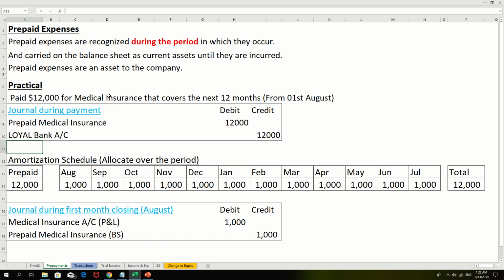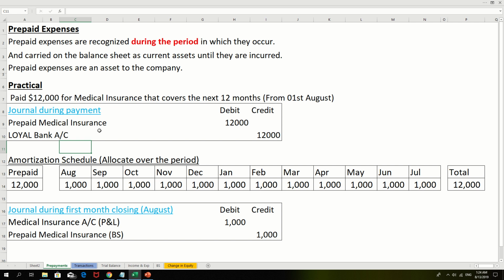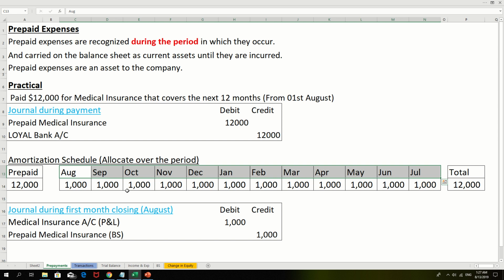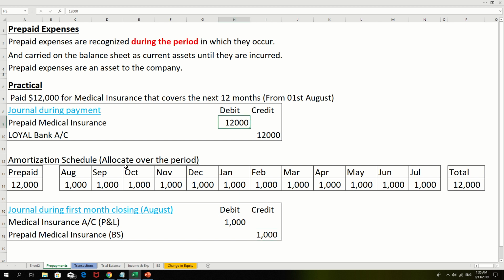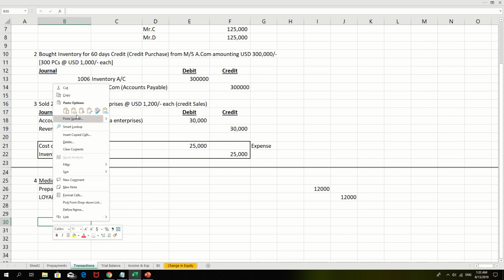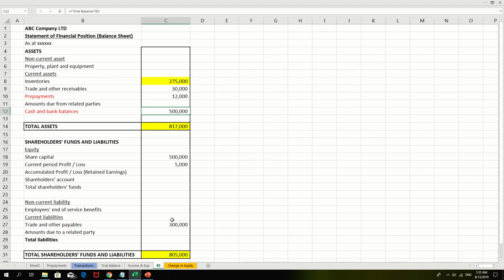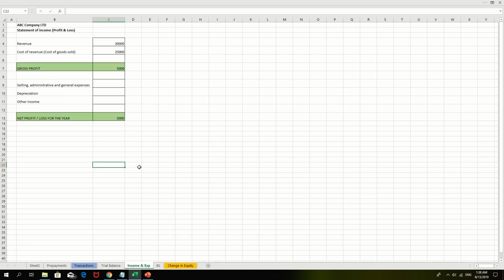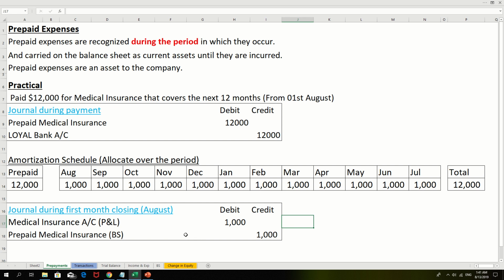Accounting Concepts Explained - (Part 2) - Prepayments and Amortization - Accountant Training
Also watch our first video to understand start up Accounting:
What is our motto:
1.       Free videos on accounting concepts to understand the corporate technics from 20+ years experienced finance and accounting professional.
2.       Lectures only through experienced practical thoughts and discussions to understand easy and better.
3.       Discuss the complete cycle of a full-fledged company’s accounting and finance through series of video discussions and with live practical.
4.       Career advance for the young finance and accounting  graduates and accountants and the public.

Covered in this video:
 Amortization and treatment of Prepaid Expenses during month closing and impact of the same in Financials.

Upcoming Videos:
Month closing of books
Accrual entries
Depreciation
Other day to day transactions booking
Accounts Recievables management
Accounts payable management
Payroll management
Payroll booking
Preparation of Income statement and balance sheet
Computation of different ratios
VAT and Tax filing
And Etc, Etc, Etc… to cover the whole year transactions of a company (Including year end closing and annual Audit support)